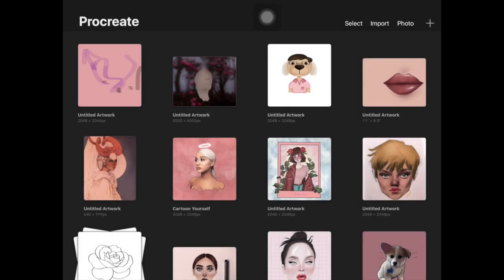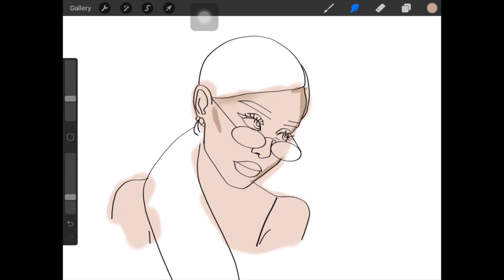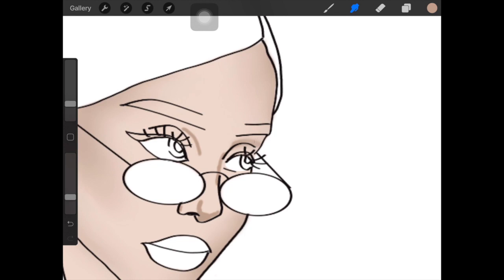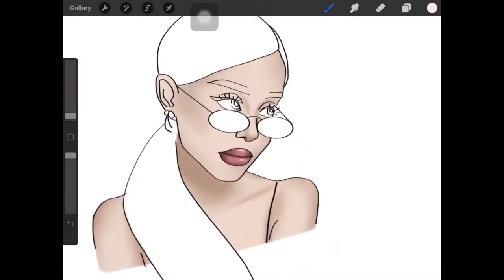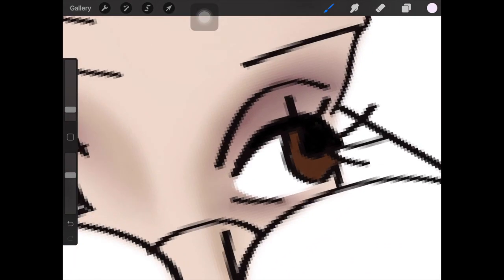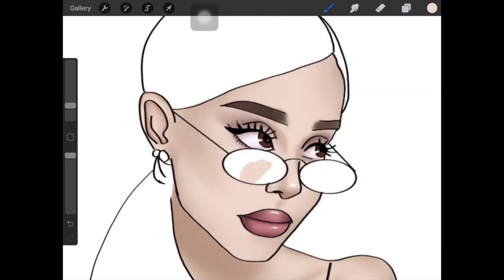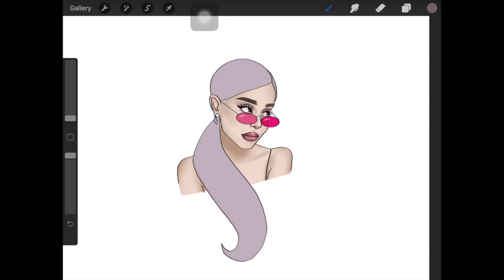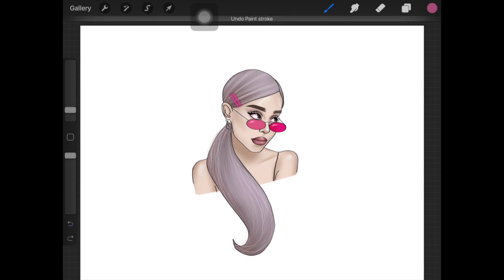How to Cartoon Yourself (Part 2) | Step by Step | Ariana Grande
In this video, I show you guys how to cartoon yourself in procreate. I previously did a video on the same topic but that was a beginner version. Whereas this video is more on the advance side.
But still I tried my best to explain it in the easiest way possible and it is actually easy.